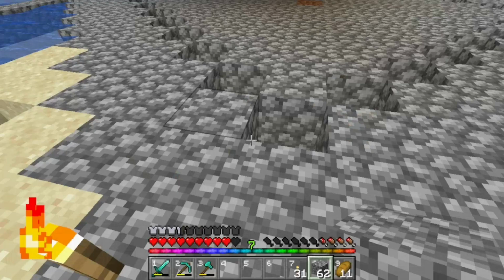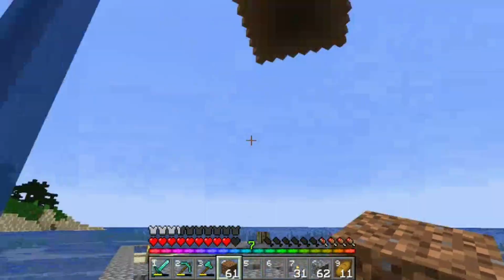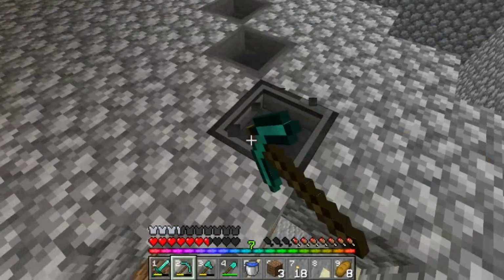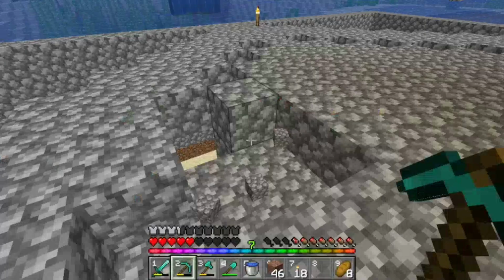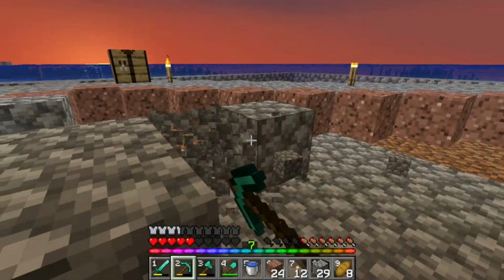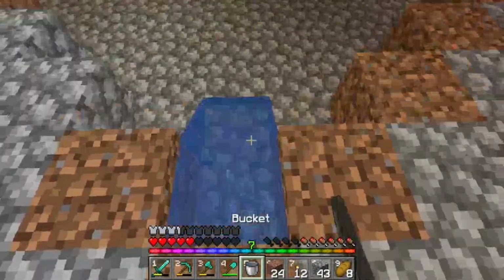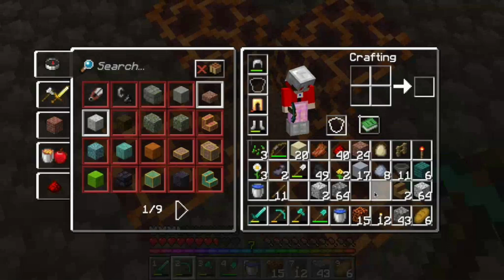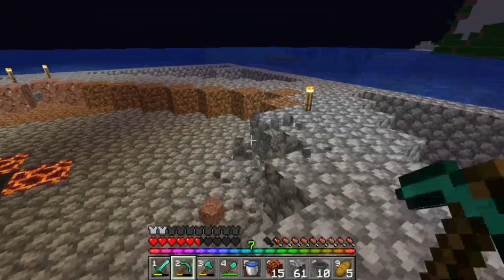more work on the mob farm | minecraft